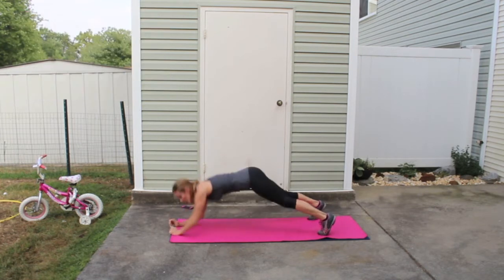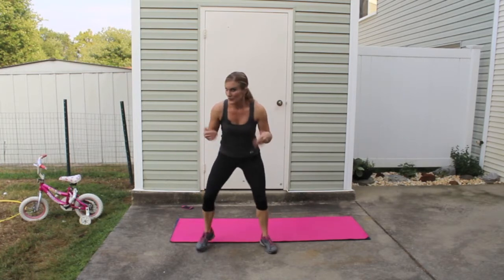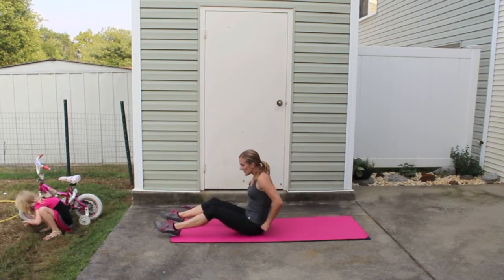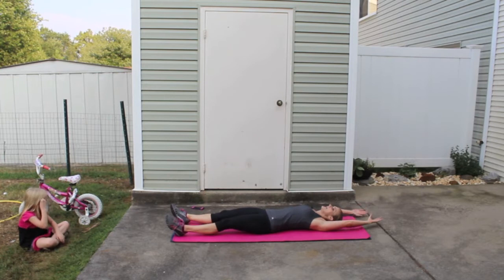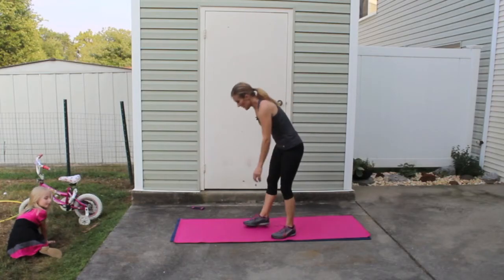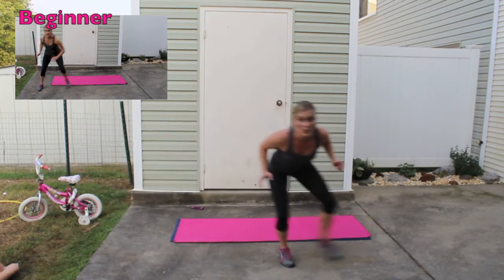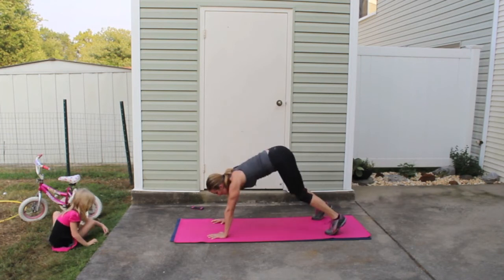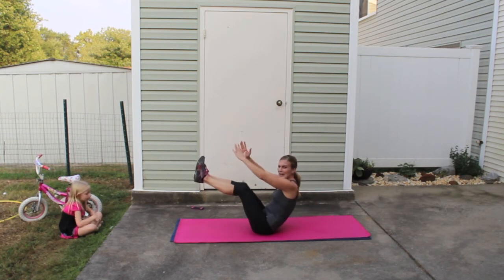WOWbodyNOW: Chest, Arms & Cardio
Get ready for the KILLER WORKOUT OF THE WEEK!  These workouts are always at least 20 minutes long and consist of challenging circuits and HIIT Training along with some challenging abdominal and core work. They will work your aerobic and anaerobic fitness and maximize fat burning so that you can be healthy and look fabulous.